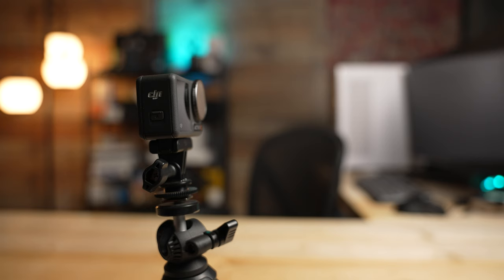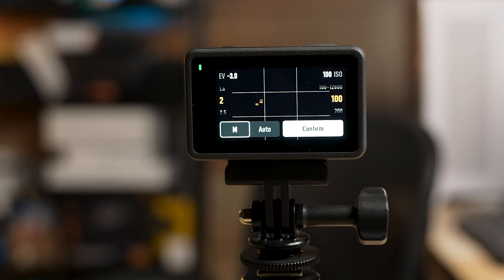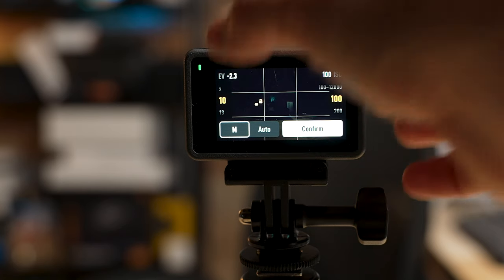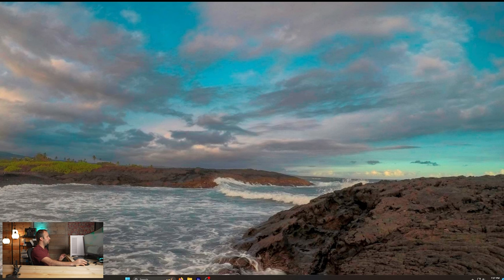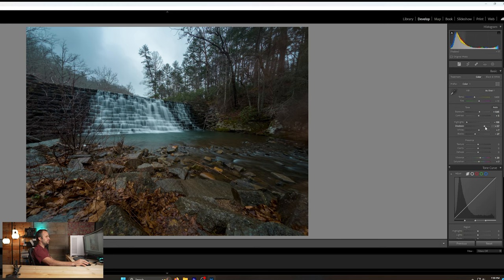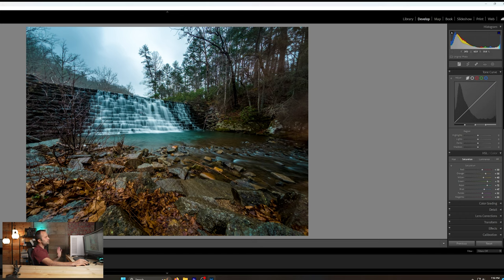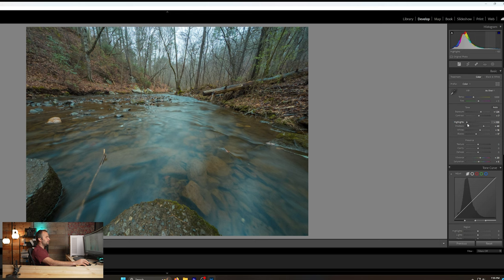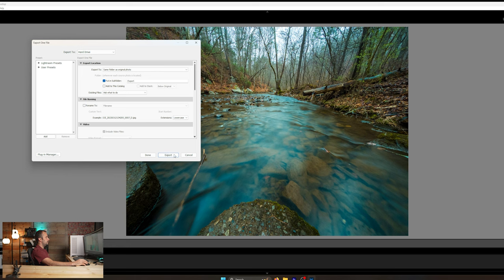DJI Osmo Action 3 Long Exposure Photography | COMPLETE HOW TO GUIDE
▶ Freewell All Day Filter 6-Pack
▶ Freewell ND1000 Filter
▶ Smartree Metal Action Camera Mount

In this video I show you everything you need to know to capture amazing, long exposure photographs on your DJI Osmo Action 3. I also demonstrate how to edit these photos in Adobe Lightroom.

Table of Contents:
0:00 - Introduction
0:23 - Three tools you need
2:35 - Sponsor for this video: Ekster
3:32 - How to install the ND1000 filter
4:31 - The settings you need to adjust
10:19 - Editing the photos with two examples
18:23 - Conclusion

CAMERA GEAR I USE:
- GoPro Hero 10 Black
- GoPro Hero 9 Black
- Sony a7S III Full-Frame Mirrorless Camera
- DJI Osmo Action 3